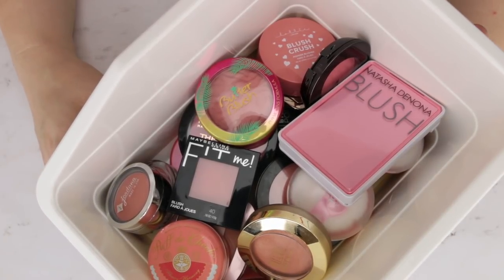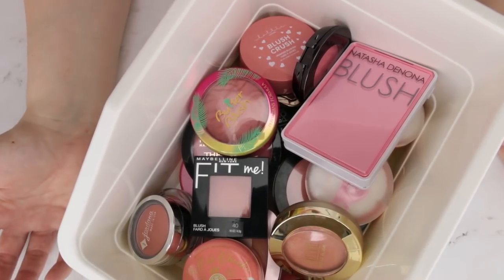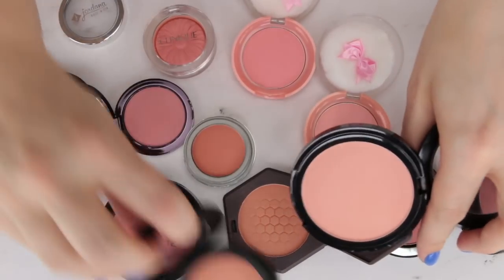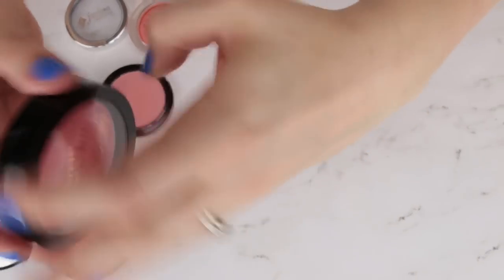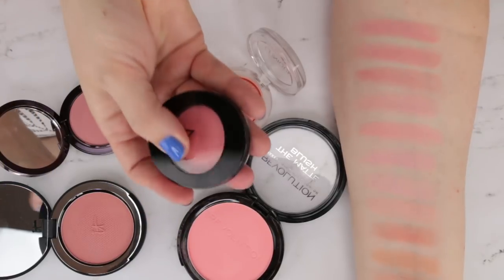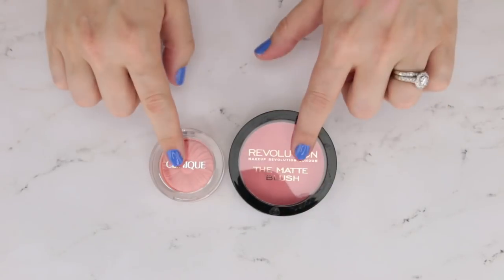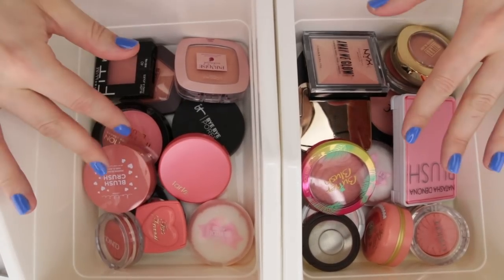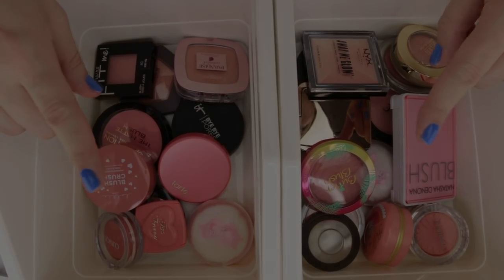MASSIVE Blush Declutter - Peach Blushes (with swatches)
Today is the start of a new declutter series on my channel. We're going through every product in my collection to determine what I want to keep and what can be passed on.

I always get questions when I do declutter videos about what I'm doing with the makeup I'm not keeping. It's going into one of three places.

1) Thrown out if it's old or expired
2) Given to friends or family who would like it
3) Donated to Project Beauty Share

I'm a huge fan of the work that Project Beauty Share does.

Julep - Isabela

★ PRODUCTS MENTIONED ★
Bare Minerals Gen Nude Powder Blush - That Peach Though

Burt's Bees Blush - Bare Peach

Jordana Blush - Sweet Honey

ELF Primer-Infused Blush - Always Cheeky

Etude House Cookie Blusher - #10 Peach Parfait

Etude House Cookie Blusher - #6 Grapefruit Jelly

Clinique Cheek Pop - Melon Pop

No7 Powder Blusher - Apricot Blossom

IT Cosmetics Bye Bye Pores Blush - Naturally Pretty

Makeup Geek Blush – Blind Date
Discontinued

Clinique Cheek Pop  – Ginger Pop

Clinique Cheek Pop – Peach Pop

Too Faced Love Flush Blush – Love Hangover

Tarte Amazonian Clay Blush – Tipsy

Physicians Formula Butter Blush – Vintage Rouge

Essence Satin Touch Blush – Satin Coral

Catrice Strobing Blush – Mrs. Summer Peach

Natasha Denona Blush Duo – Sheer Peachy Nude

Sheisedo Shiseido Majolica Majorca Puff De Cheek - Flower Harmony

NYX Away We Glow – Summer Reflection

Loreal Paraside Enchanted – Bashful

Maybelline Fit Me Blush – Peach

Becca Mineral Blush – Flowerchild

Hourglass Ambient Lighting Blush – Incandescent Electra

Lottie London Blush Crush – Drake